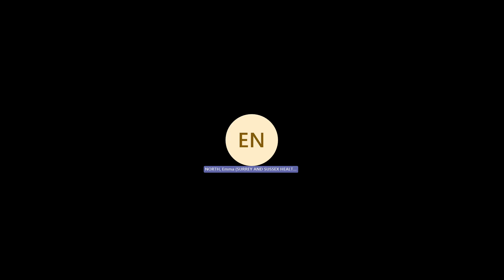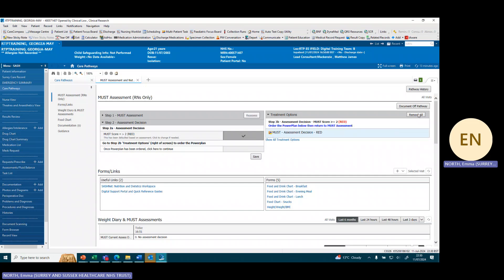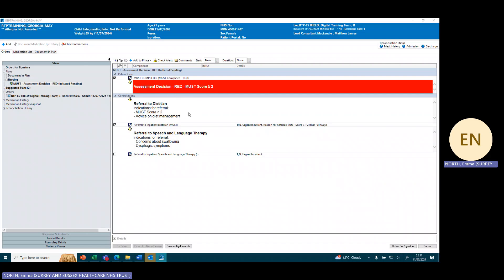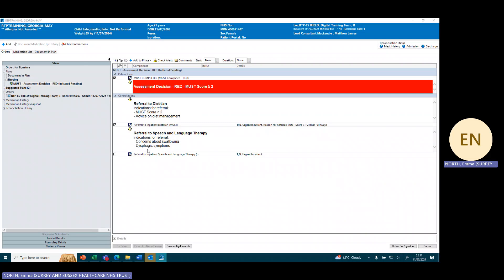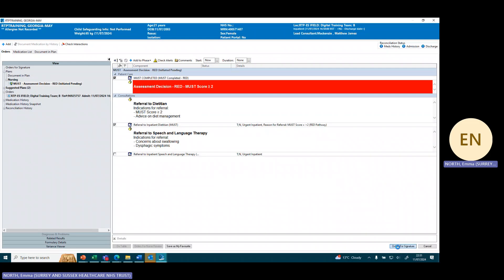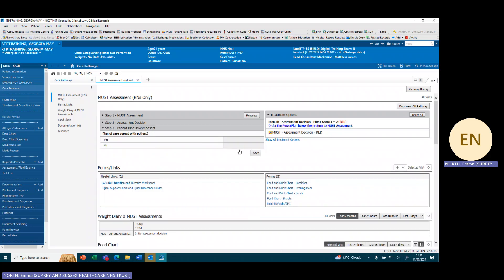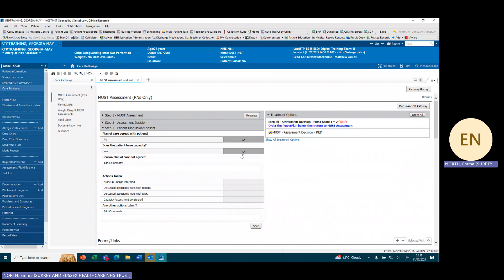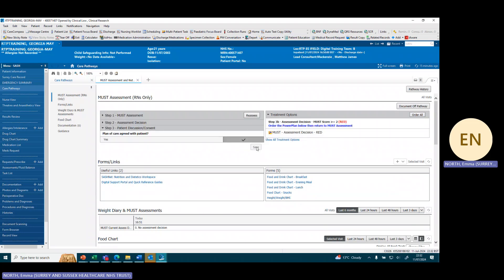Red MUST Care Pathway